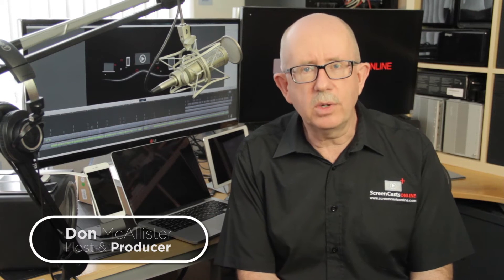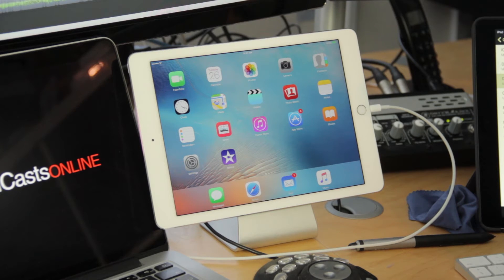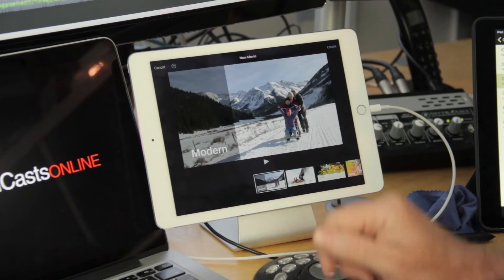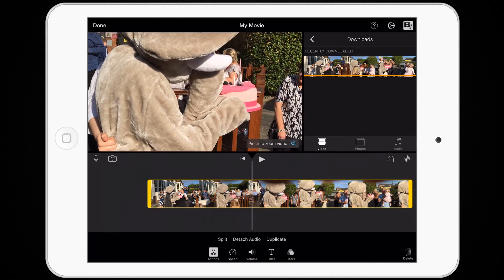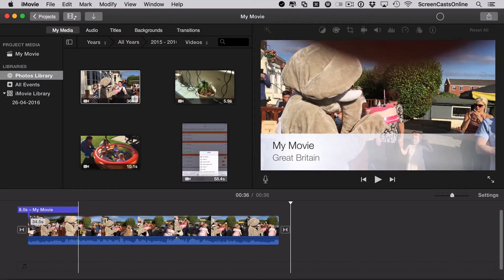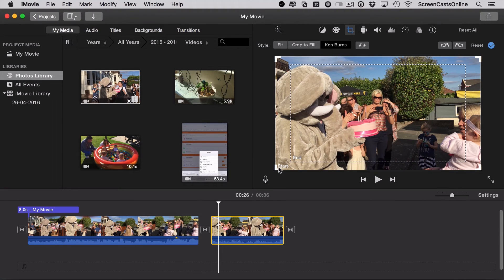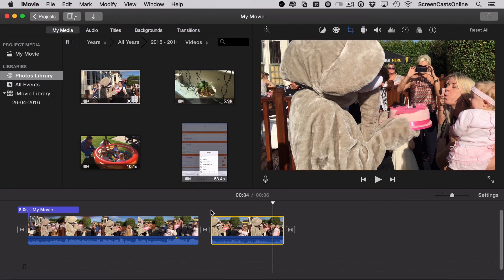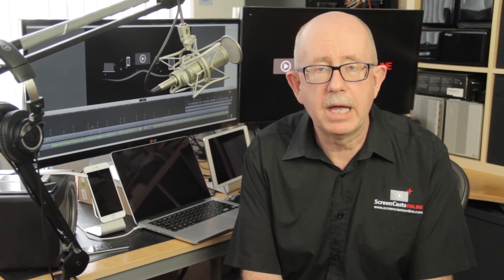ScreenCastsOnline - Tip of the Week scototw008 - 4K Video and iMovie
This week Don answers a question regarding filming in 4K for family videos and home movies to future proof memories.  As you all know the iPhone 6s, iPhone 6s Plus and 9.7 inch iPad Pro now have the ability to capture 4K footage and the quality is fantastic.
There are also some other benefits to shooting your family films in 4K. The resolution  is 4 times as big as the default 1080p, which gives you an incredible amount of flexibility when editing on your iPad or Mac. Don walks us through a couple of examples of what 4K footage can be capable of whilst editing in iMovie.

Don